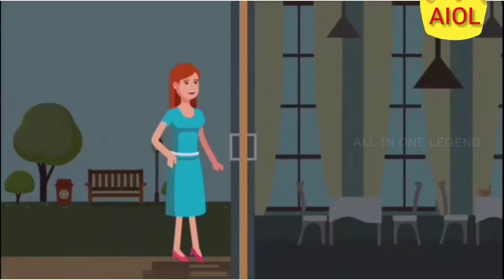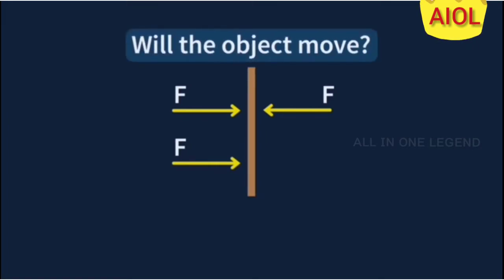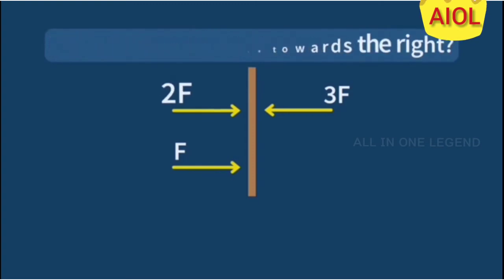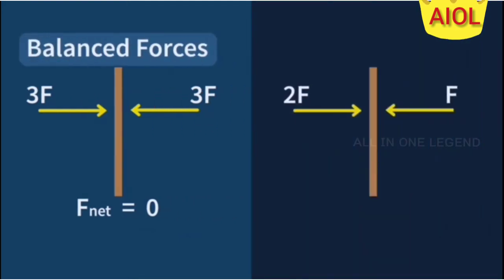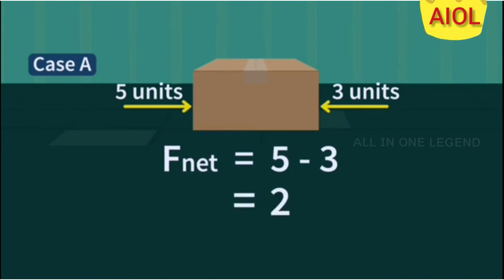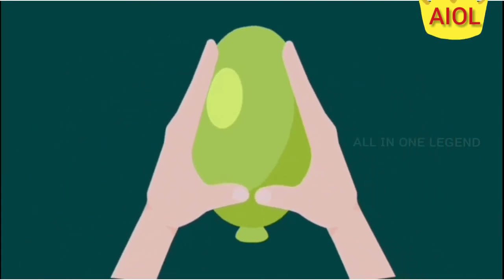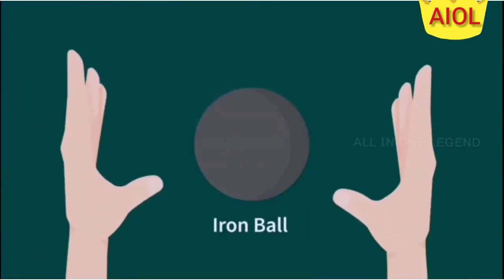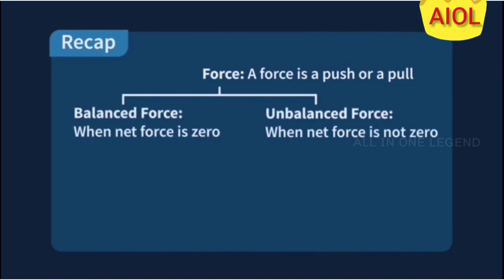What is Balanced and Unbalanced Force With Digital Graphics Examples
Subscribe our channel to get more information and more knowledge so please like this video and subscribe our channel and share to your friends of minimum 3 members they can also learn by this.